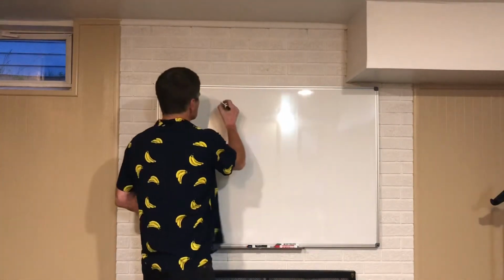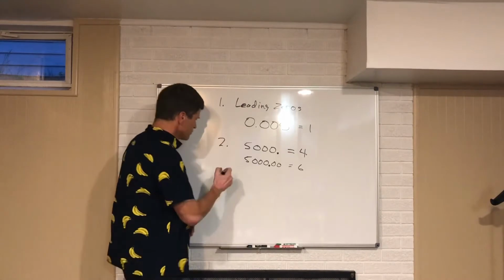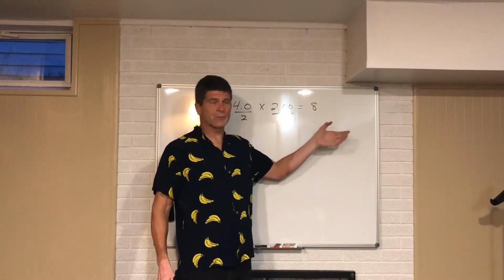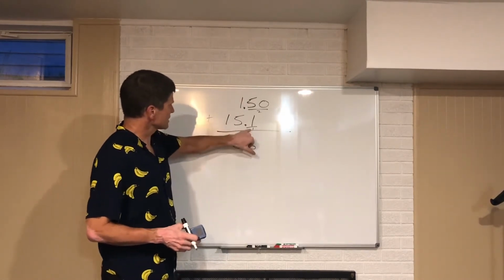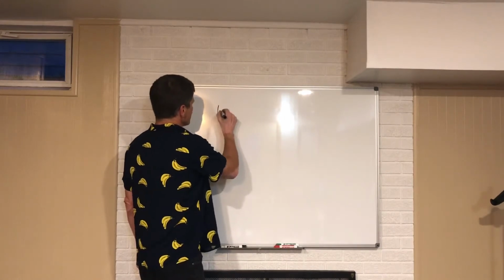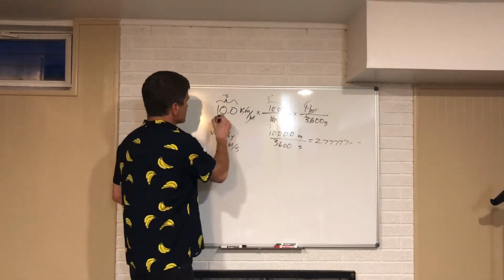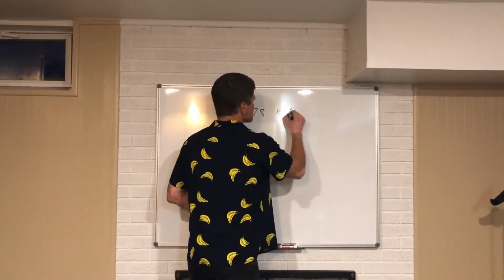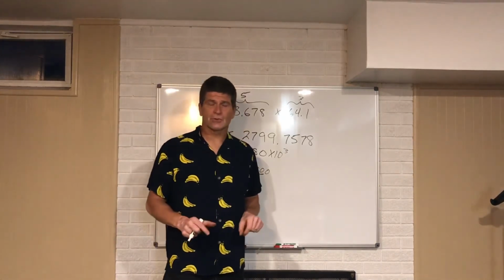Significant figures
Sig fig rules for our IB physics classes